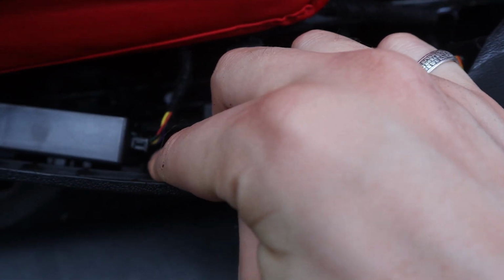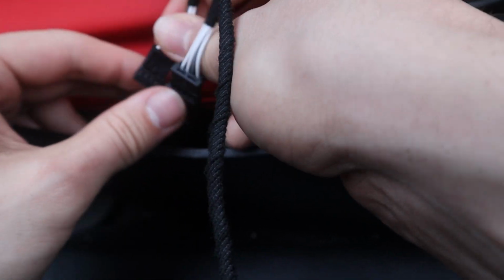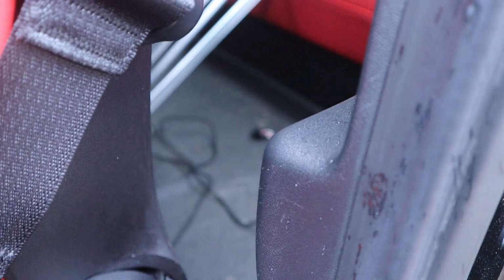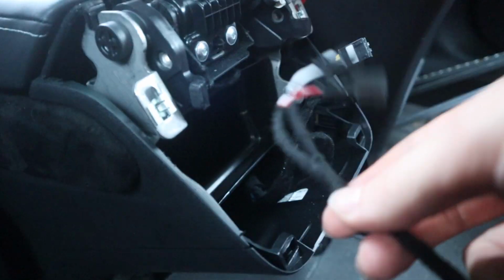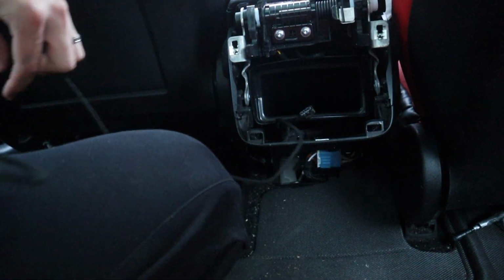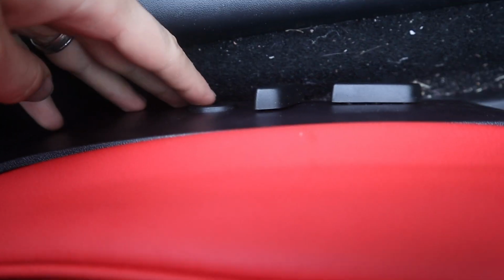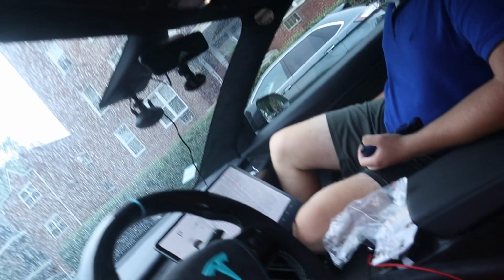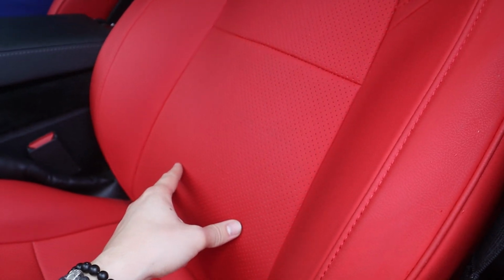HOW TO Install Tesla Model 3 Massage Seat Module (Guide)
Installing a Massage Module on my Tesla Model 3 from Hansshow. Its using the lumbar support in the driver seat and moves it around to make your back feel comfortable after a long driving period.

Установка массаж модуля на водительское сиденье на Тесле Модель 3.